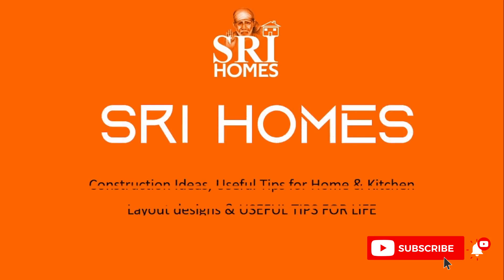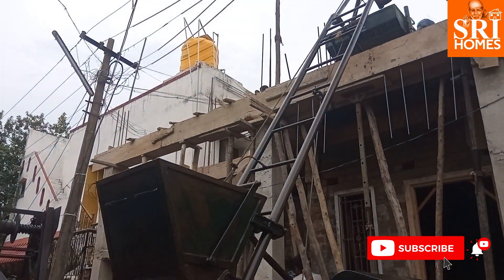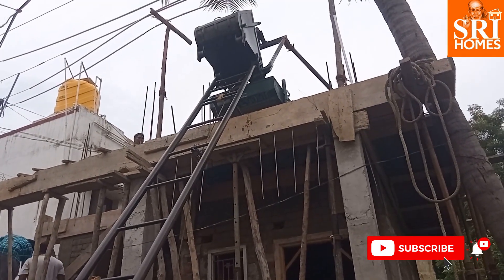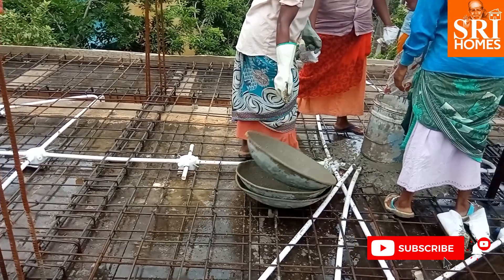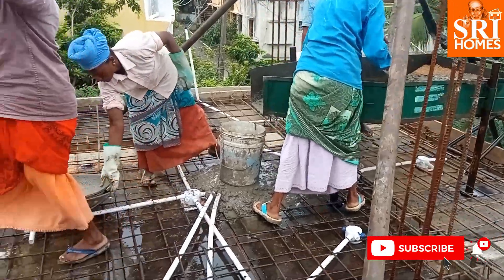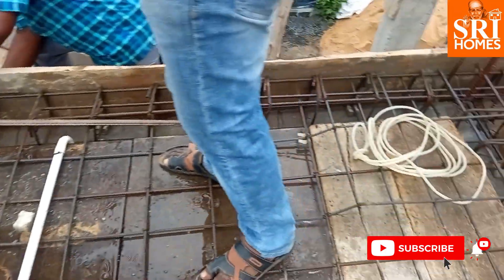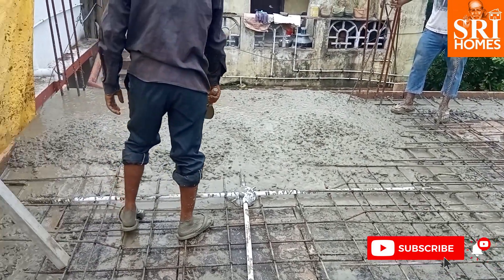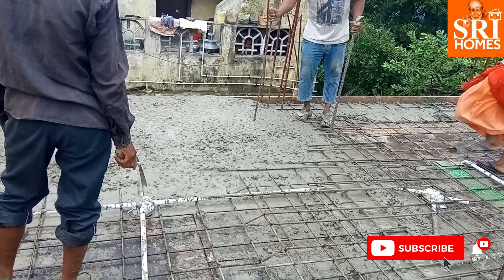House Roof Construction | House Reinforcement, ரூப் கான்கிரீட் | Building construction Process